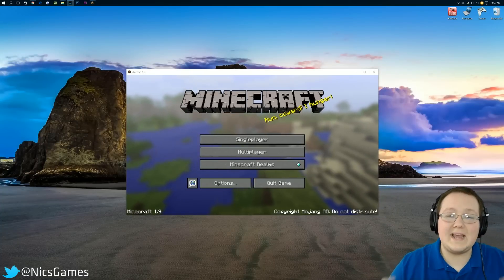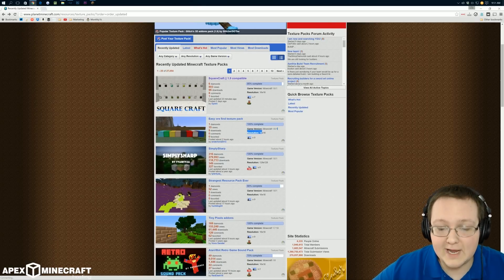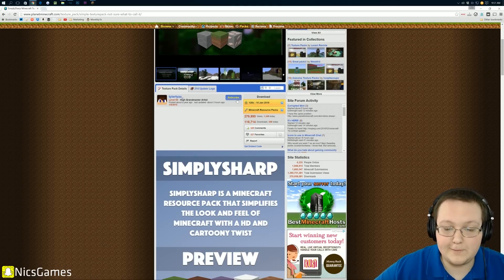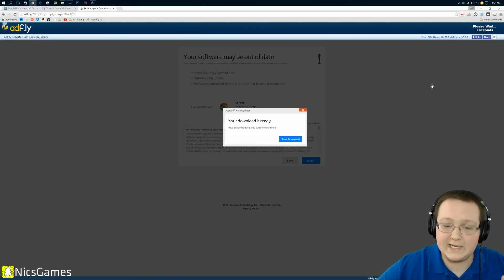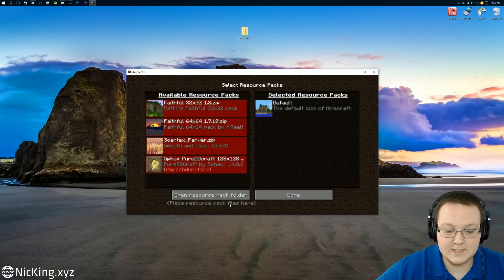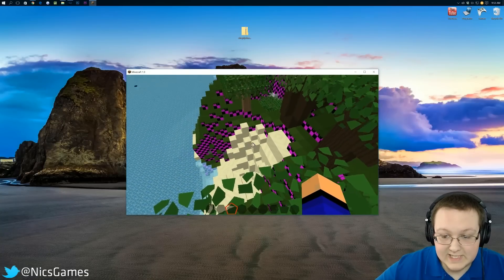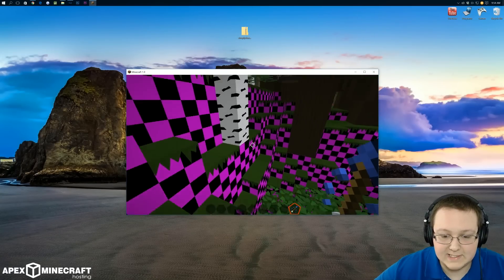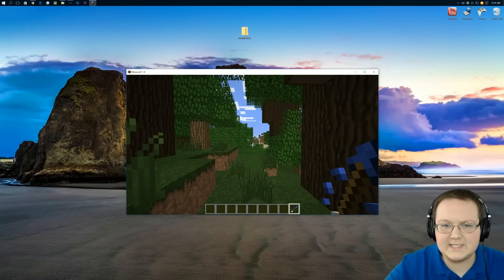How To Download & Install Resource Packs In Minecraft 1.9 (Get Texture Packs In 1.9!!)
Learn exactly how to download and install resource packs & texture packs in Minecraft 1.9. Resource packs allow you to customize Minecraft 1.9 and make it look freaking amazing, and this video walks you through getting resource packs/texture packs in Minecraft 1.9 in order to make Minecraft 1.9 look beautiful. With that being said, I hope you enjoyed this video. It really helps me out!

About this video: This video teaches you everything you need to know when it comes to install resource packs and texture packs in Minecraft 1.9. Resource packs are the same thing as texture packs just under a new name, so when you hear texture packs, you can think resource packs and visa-versa. Resource packs allow you to customize how your Minecraft 1.9 looks in order to make it look however you want, and this video allows you to download and install Minecraft 1.9 resource packs to reap all of the benefits they provide.

Nevertheless, I hope you enjoyed the video. It really helps me out, and it means a lot to me. Thank you very much in advance!